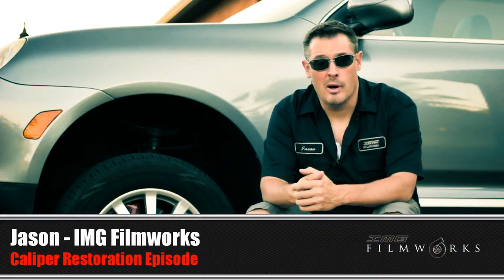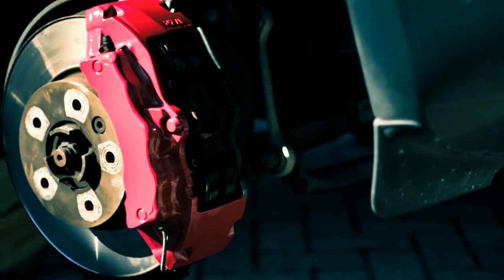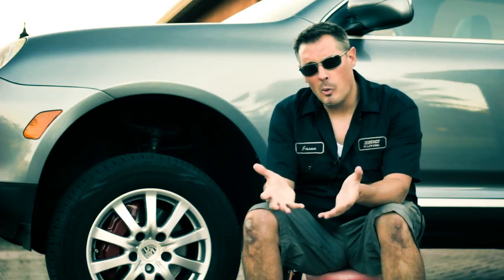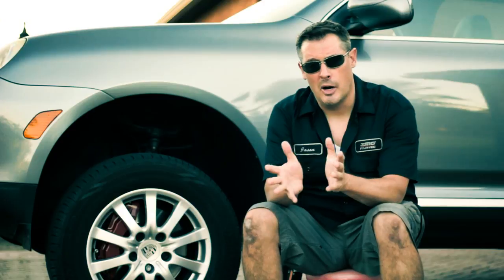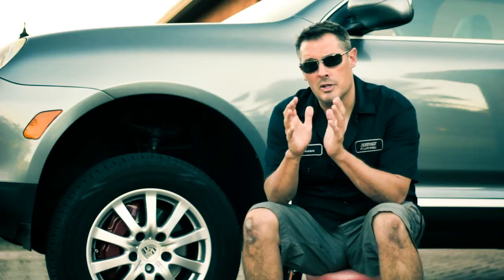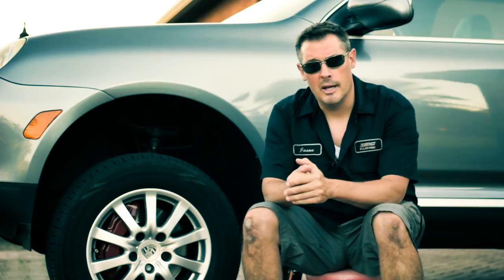How To Paint Brake Calipers - Turbo Accord Update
In this video I show a quick and easy way to make your old and neglected brake calipers look new again for very little time and money.